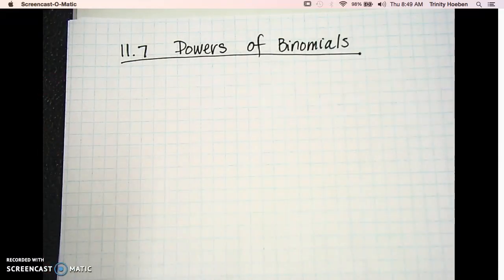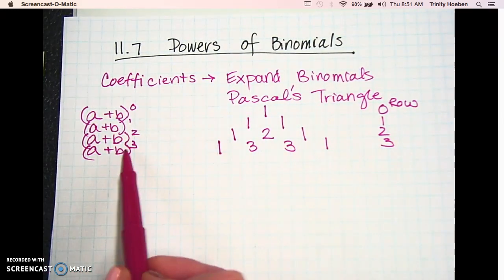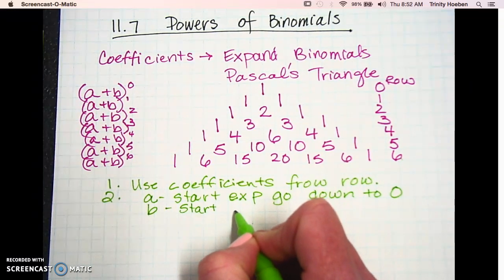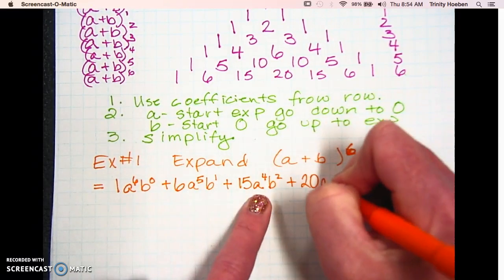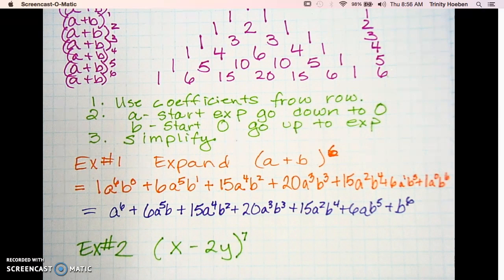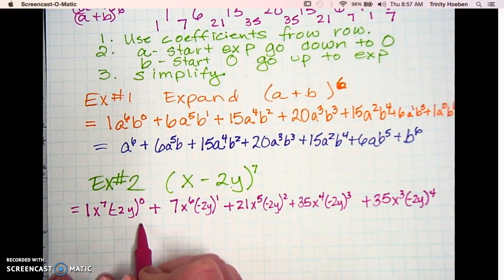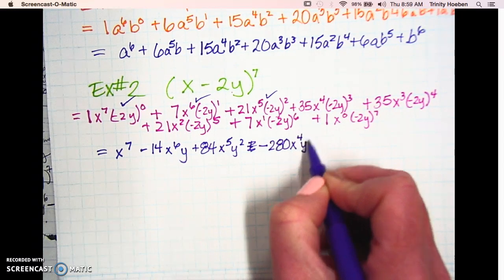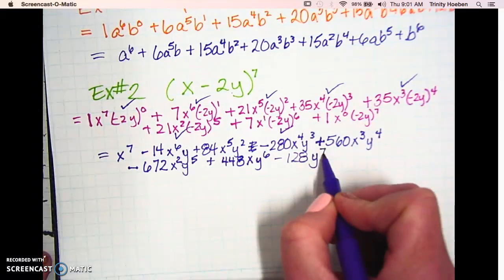A2H 11.7 Powers of Binomials